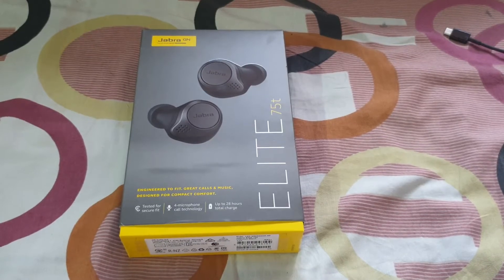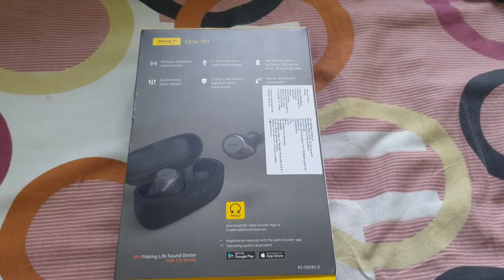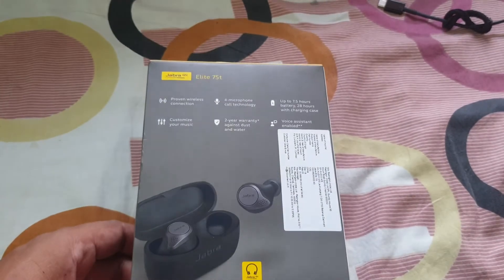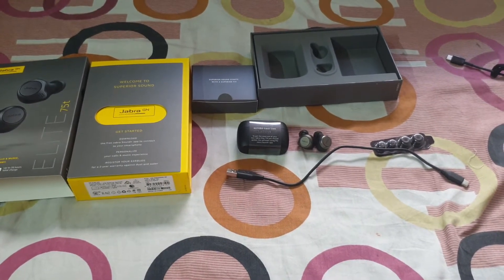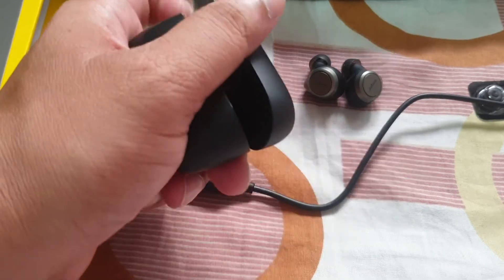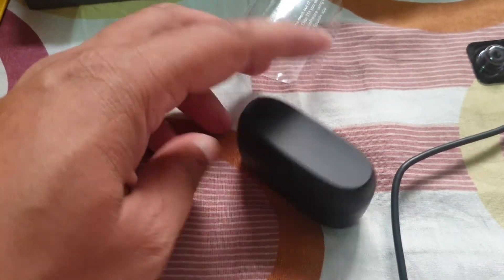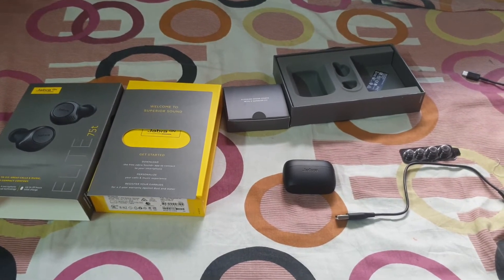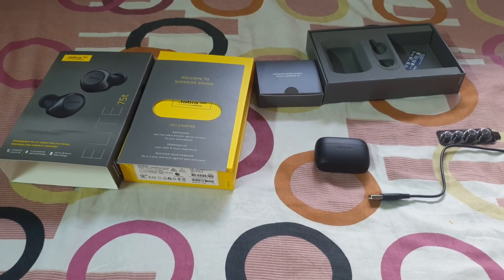Jabra Elite 75t Unboxing and comparing with Samsung Bud+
The sound quality of the Jabra Elite 75t is ossoum and in the market this is the best TWS, I have also purchased Samsung Bud+ but the experience is very bad, from the first when I open the box the left earbud is dead with application I have tried all the possible troubleshooting but nothing was happened so I can't post the video of that. Overall I can give the ratting of 9.8 out of 10, battery life is good I have got around 7 hours 10 minutes in a single charge and with the box you can get a week.
The link is mentioned below for purchasing this.